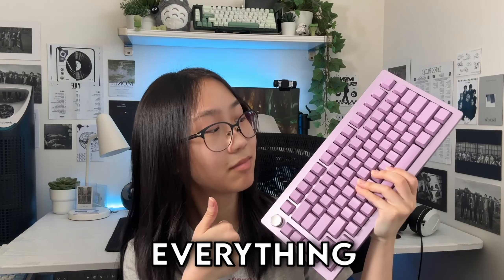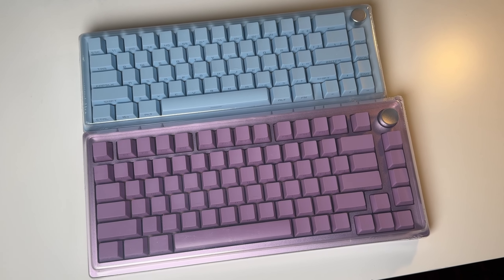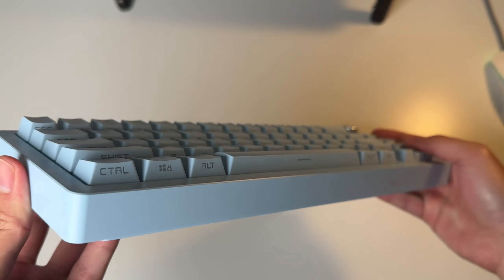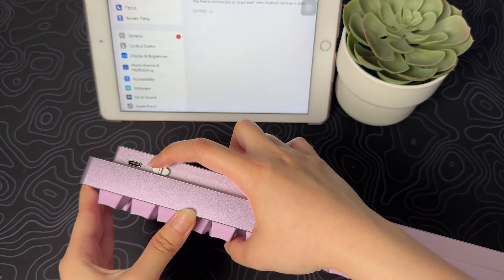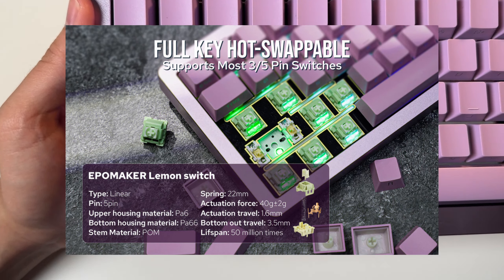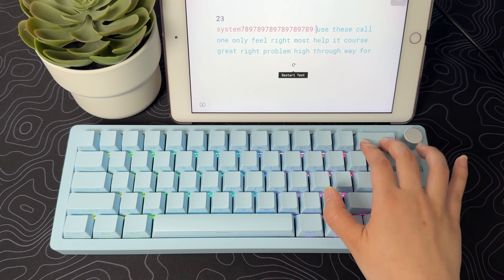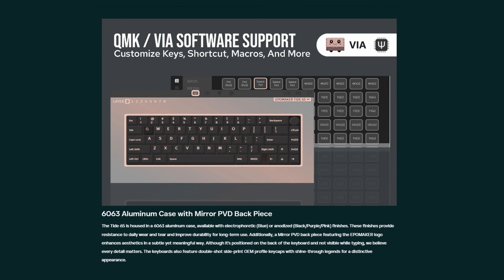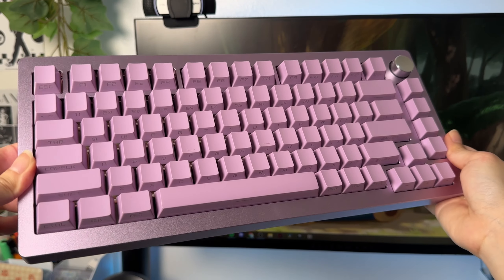This Might Be The Only Keyboard You'll Ever Need (Epomaker Tide65/75)